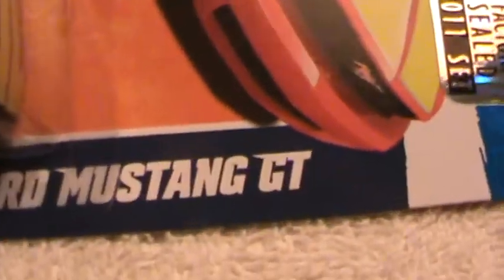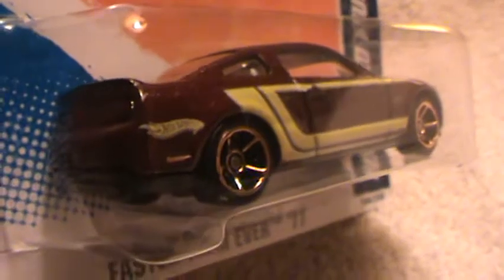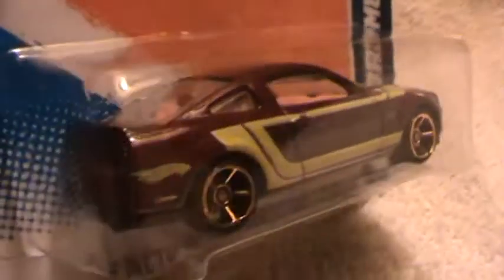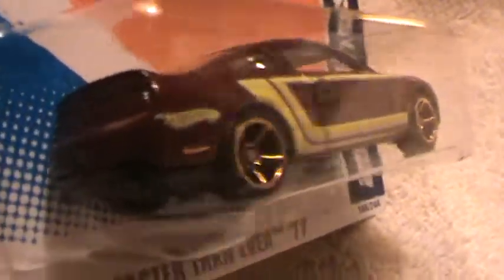2010 Ford Mustang GT Faster than ever series Hot Wheels